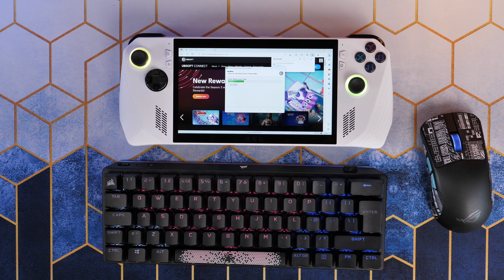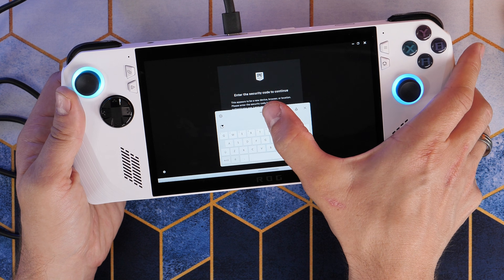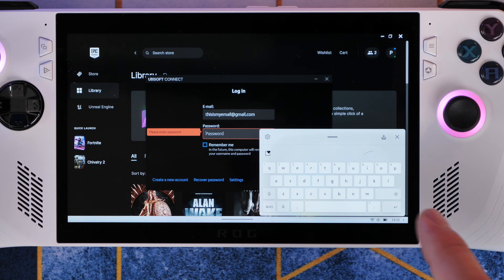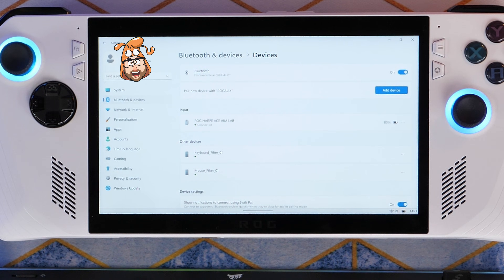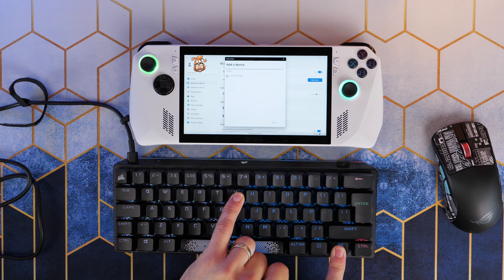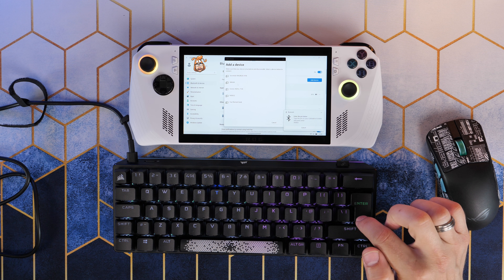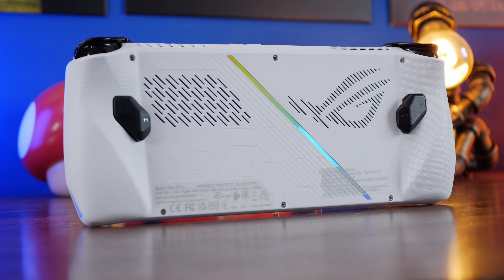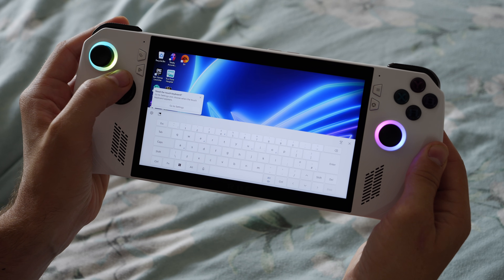How to connect bluetooth devices to the Asus ROG Ally and why you should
Here I'm talking about how to connect a Bluetooth keyboard and mouse to the Asus ROG Ally and why you should. Unfortunately Windows isn't really well designed for such a tiny screen. Especially when you throw in a virtual pop up keyboard. I've found that really gets in the way and then leads to problems because it covers over the form fields (like passwords for example) and makes it a nightmare to do simple things like enter login details.

There is a solution though - using a Bluetooth keyboard and mouse as I'm doing here with these:

Fortunately because the ROG Ally is a Windows device it's really easy to connect a Bluetooth device to it without much hassle. This can help as you can then use it to play games that aren't optimised for controllers and need a keyboard and mouse or just to do more with your Ally.

To do it, hit the Windows start key and type Bluetooth. Then look for the Bluetooth device options. Turn on Bluetooth and click to add a new device. Then put your device into pairing mode and find it. You might need to add a PIN in order to pair it with your console.

The other thing is the useful shortcuts worth keeping in mind:
Macro Hotkeys default list:
Macro + D-pad up: Show Keyboard
Macro + D-pad down: Task Manager
Macro + D-pad left: Show Desktop
Macro + D-pad right: Task Viewer
Macro + A: Take Screenshot
Macro + B: Show Windows Notification Center
Macro + X: Projection mode
Macro + Y: Begin Recording

MANNINGTREE
CO11 9BE
United Kingdom

PLEASE NOTE